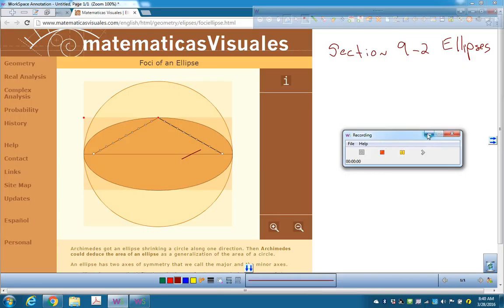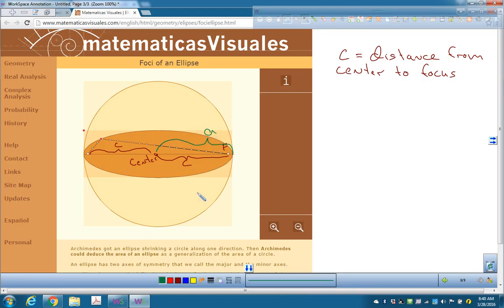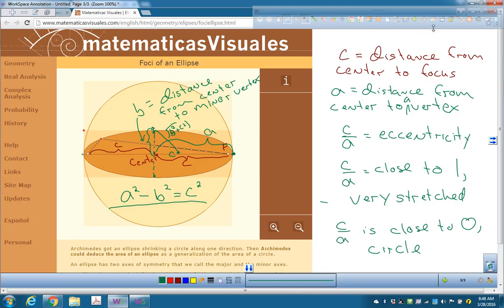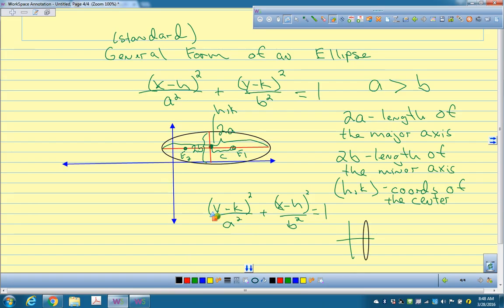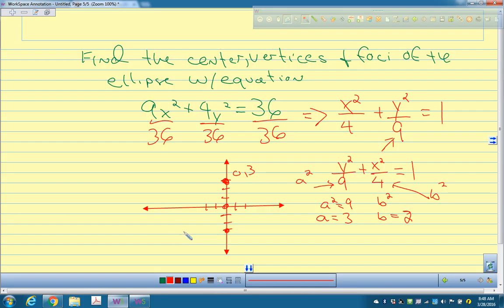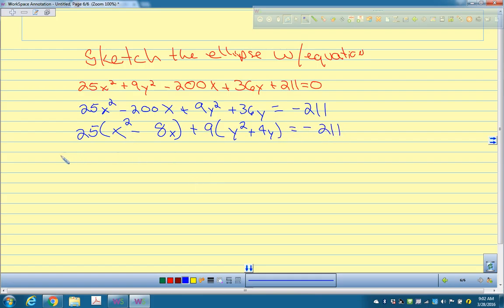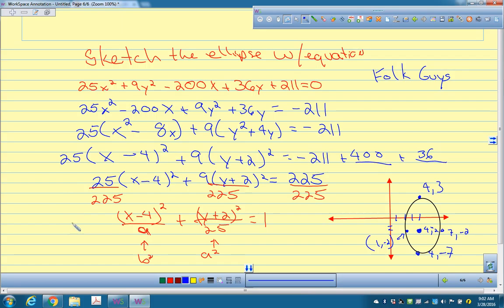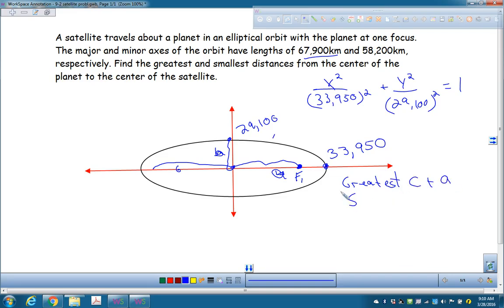9 2 ellipses